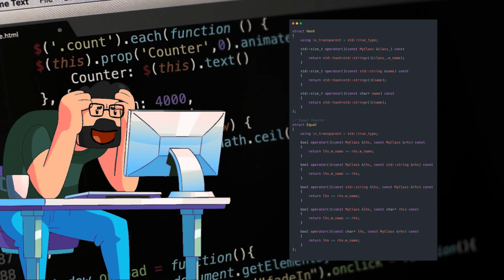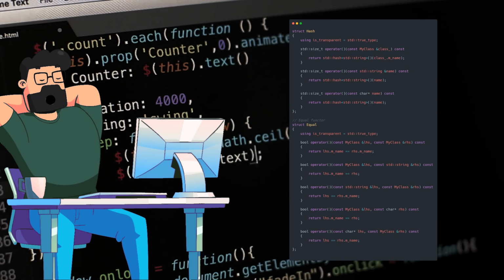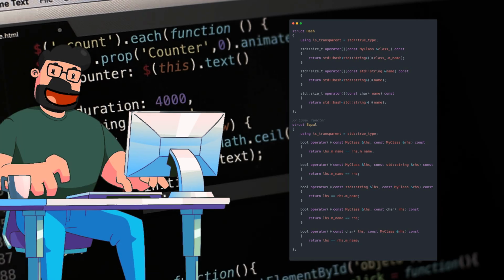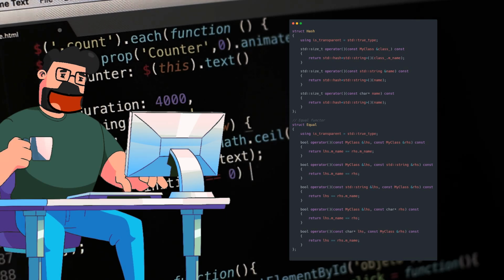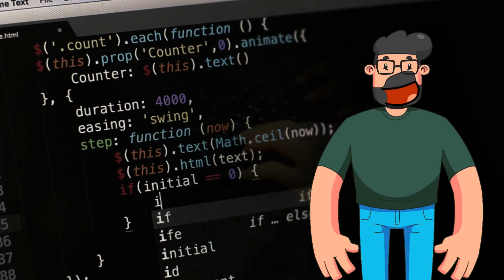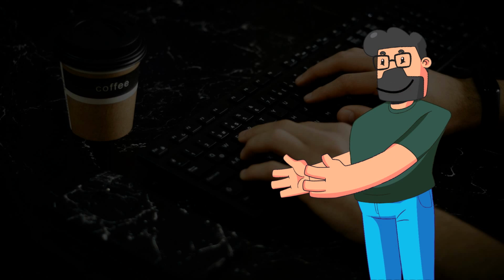Implementing unordered_set::contains() with a custom class | Easy Guide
Learn how to use unordered_set::contains() with a custom class in this easy guide. How to use unordered_set::contains() with a custom class?

✅ VIDEO INFO:
00:00:00 - Learning 'std::unordered_set' with custom type.
00:00:26 - Solution: flexible std::unordered_set with adjustments.

This solution would not have been possible without the contributions of users: Dzious and NathanOliver